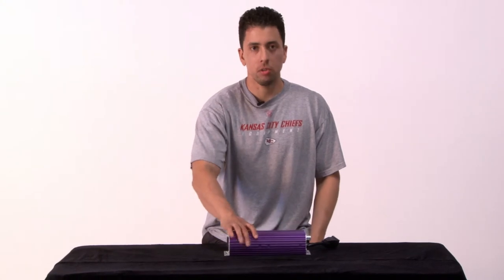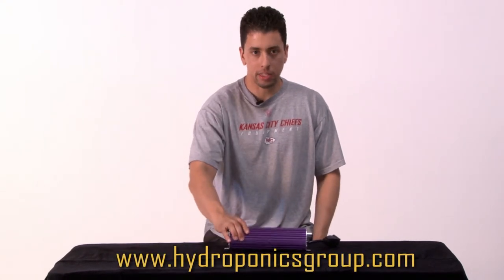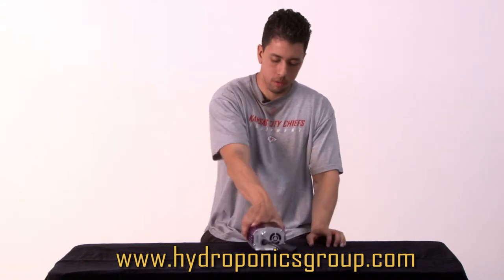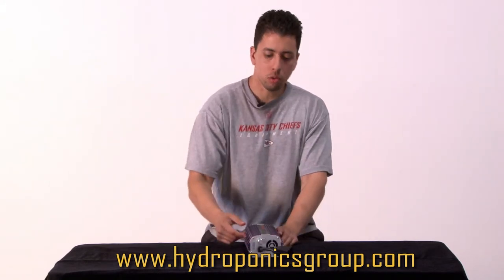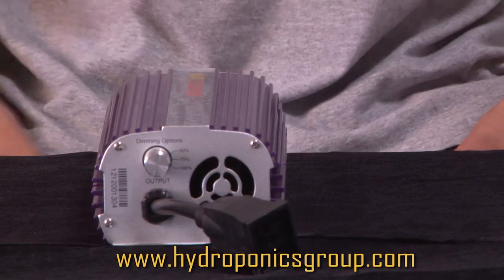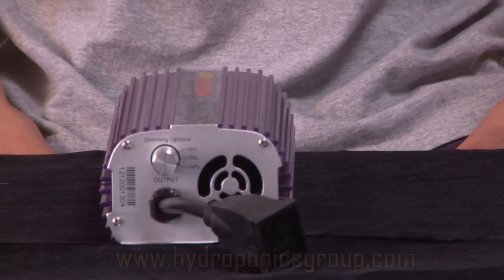400 or 600 Watt Digital Ballasts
Our 400 or 600 watt digital ballasts are matched to our Metal Halide (MH) and High Pressure Sodium (HPS) bulbs to give you optimal lighting for your growing needs.  These digital ballast are internally cooled by fan and offer three dimmer settings.  Can be used with our Master Control Timing System.